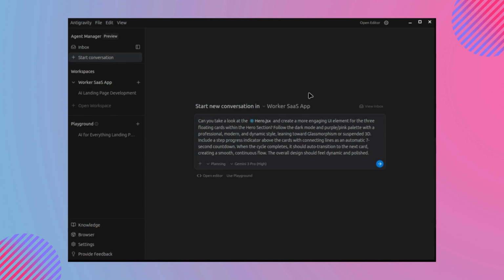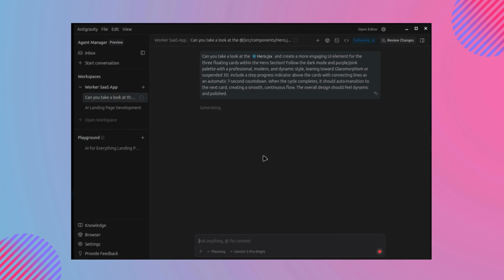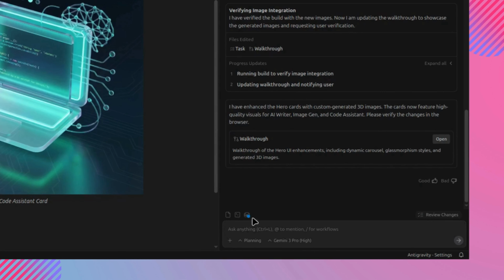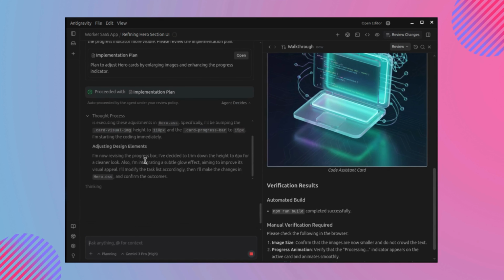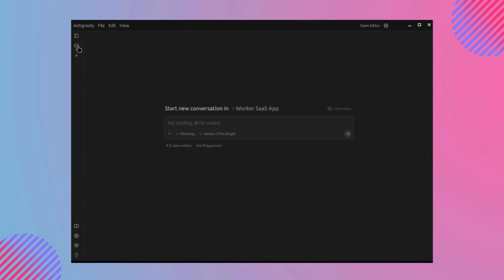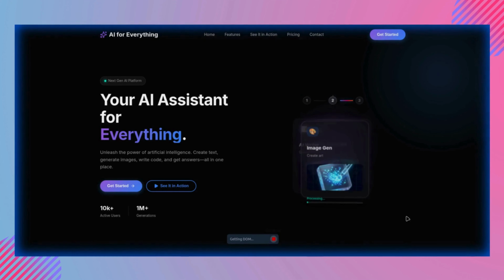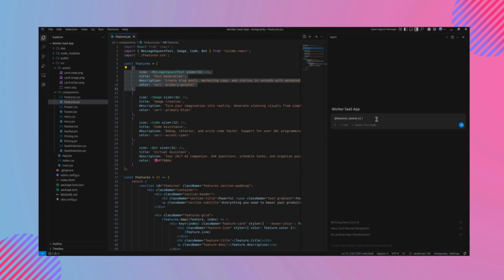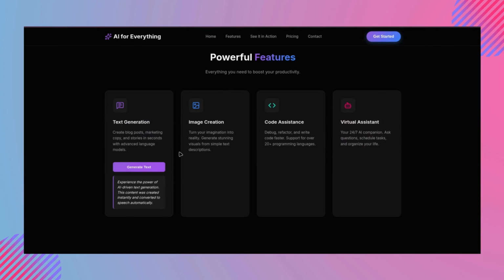Stop Paying for Cursor! Google's New AI Editor is HERE (100% FREE)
Google just dropped Antigravity, and it’s not just an update it’s a full-blown revolution in AI-powered coding. If you’ve used Cursor or other AI dev tools, prepare to be blown away. In this in-depth walkthrough, I’ll show you how Anti-Gravity gives you access to parallel workflows, real-time collaboration, Gemini 3 Pro for free, and even UI redesign automation using intelligent agents.

Whether you’re building SaaS apps, advanced UIs, or just curious about the future of coding, this is the most hands-on and practical demo of Antigravity available right now.

Chapters:
00:00 - Intro
00:32 - Interface & Workflow
02:27 - Hero Section Redesign
06:00 - Agent Mode & Collaboration
07:20 - UI Upgrades & TTS Feature
11:29 - Final Thoughts & Outro

 Will you leave Cursor for Antigravity? Is this the new standard for AI development?